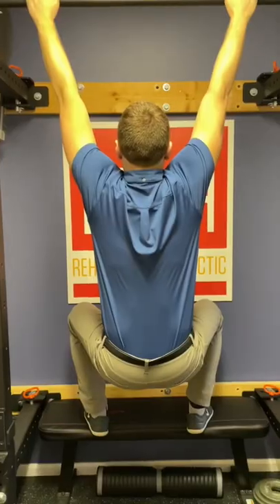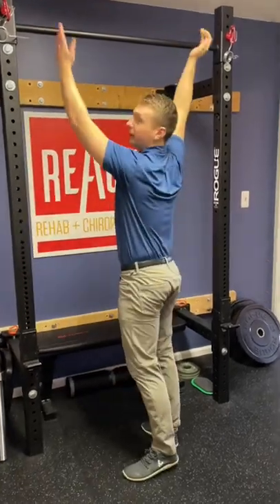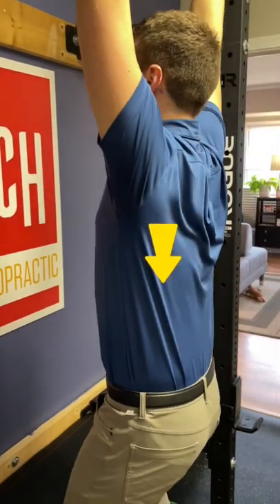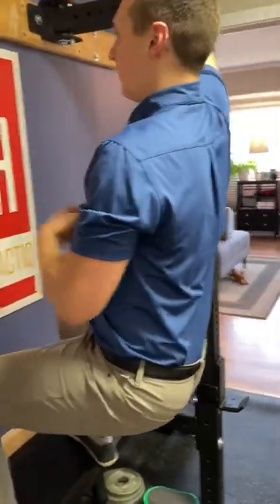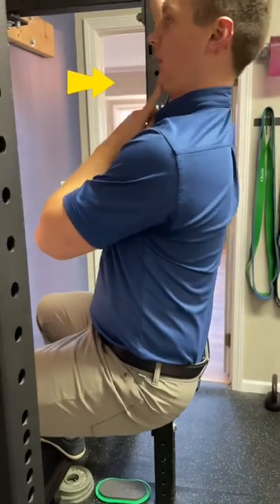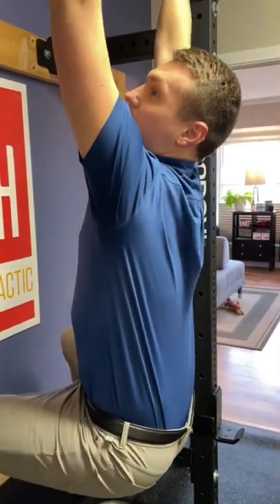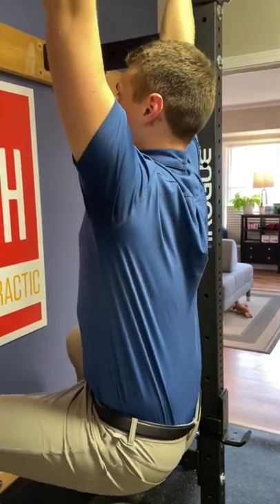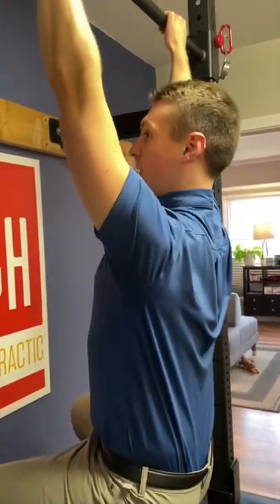Scap Pull-ups for Shoulder Stability